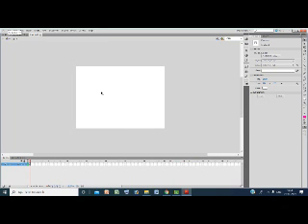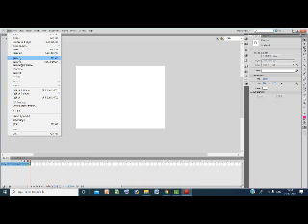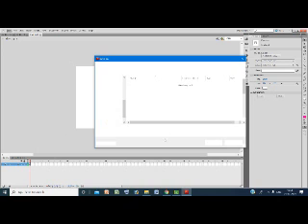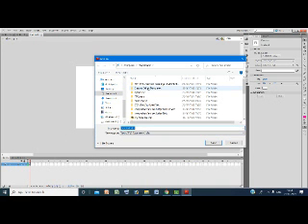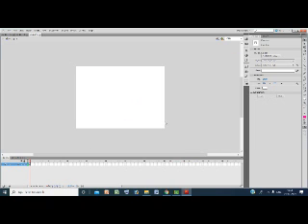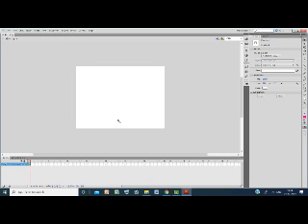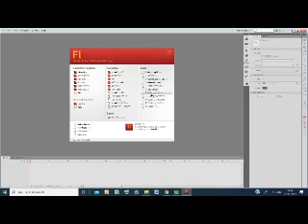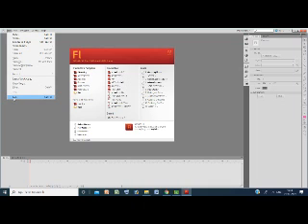class 6 Chapter 6 Introduction to Adobe Flash